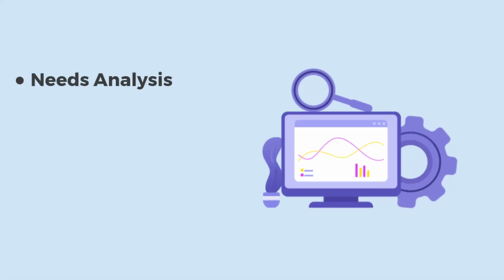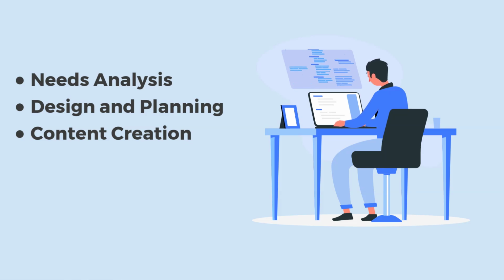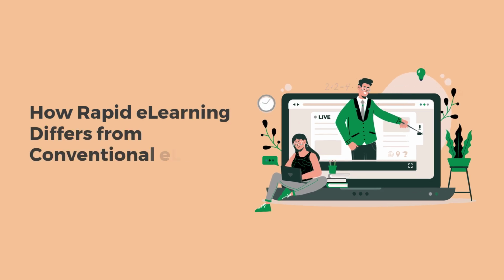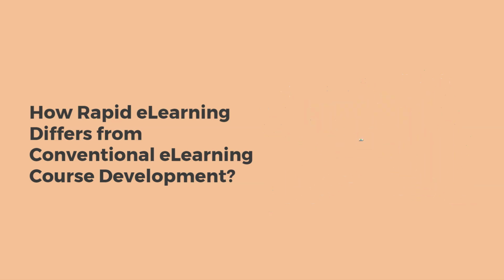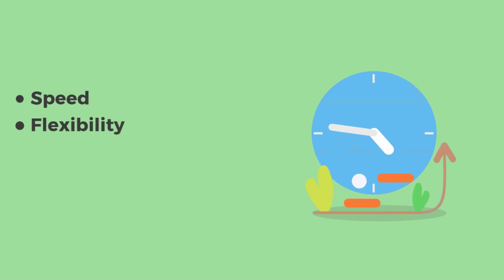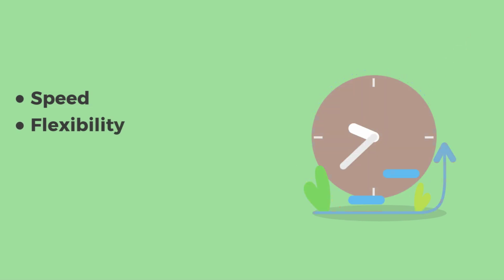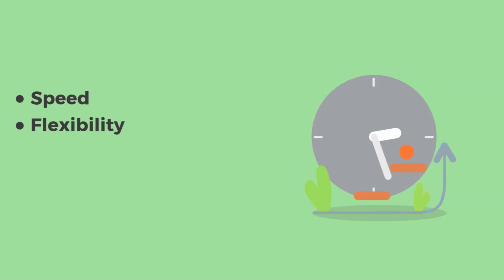How Can You Excel in Rapid eLearning Course Development?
In this video, we dive into the world of rapid eLearning course development. Discover the key differentiators and stages involved in creating effective eLearning courses for corporate training. Whether you're a beginner or an experienced professional, this comprehensive course will provide you with the necessary knowledge to excel in eLearning development. Learn how to enhance your training programs and understand the fundamental differences between eLearning and conventional course development. Join us now and expand your expertise in rapid eLearning! Learn more. Want to Scale Your Training ROI? Try Rapid eLearning